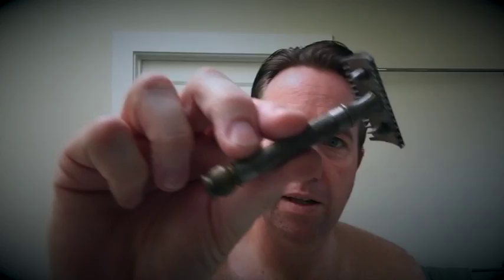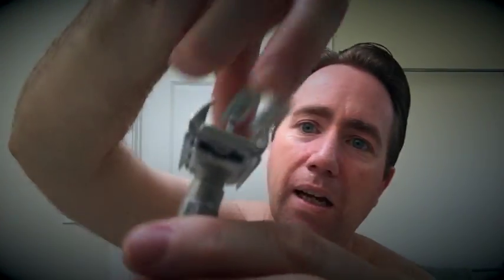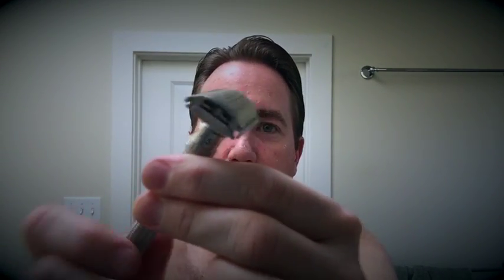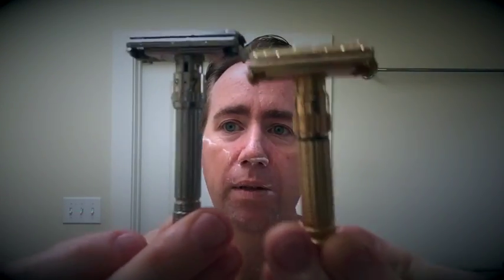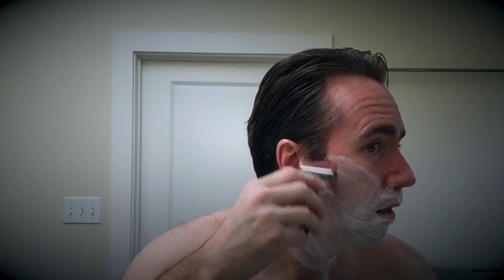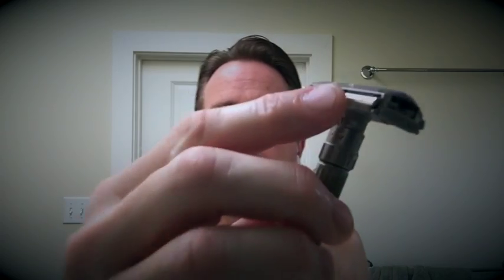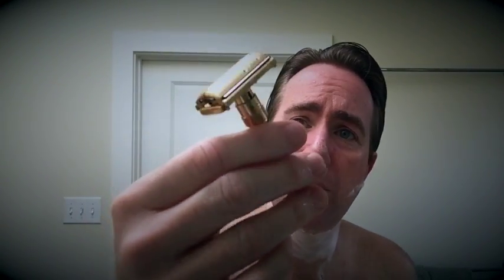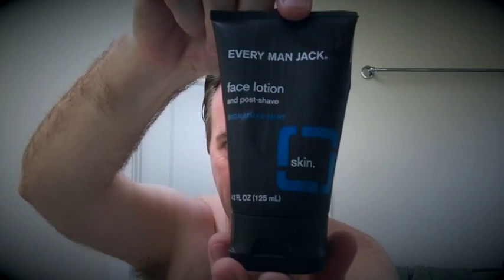Shaving with 5 Vintage Safety Razors in One Shave!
I found a very rare 5 bladed safety razor dated between 1918 and 1966! In this video I try it out and see how it measures up all these years later compared to modern multi-blade cartridge razors.

(In actuality, I use 5 different vintage double edged safety razors during one morning shave!)